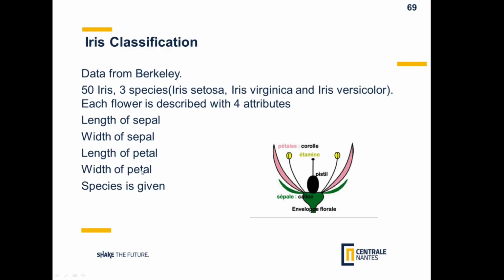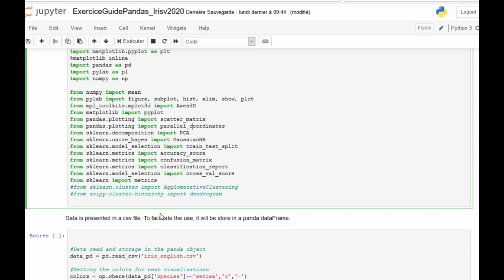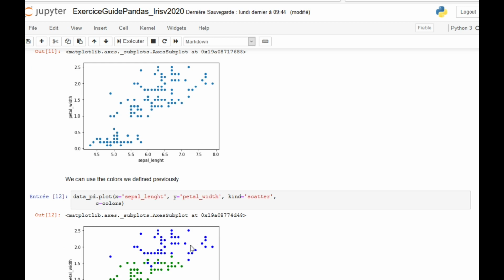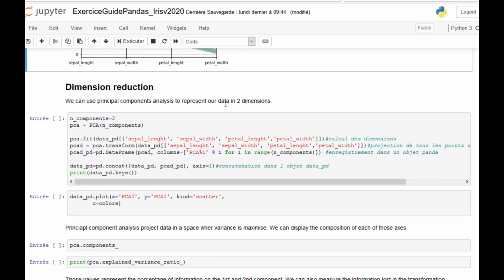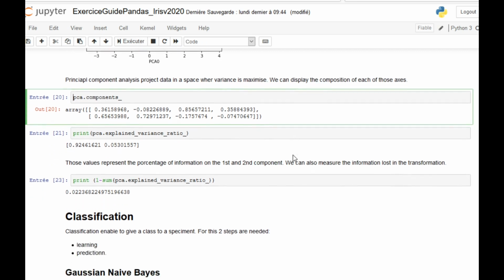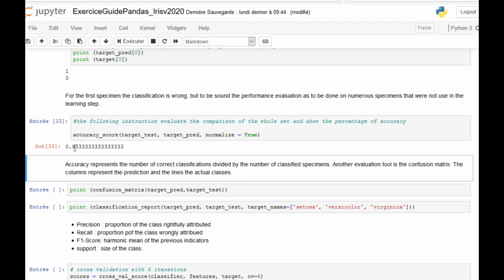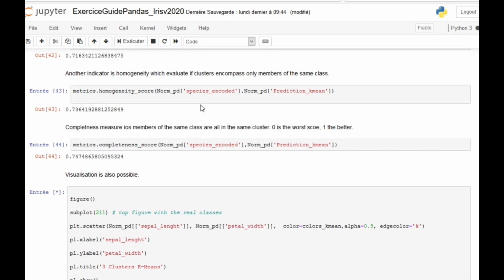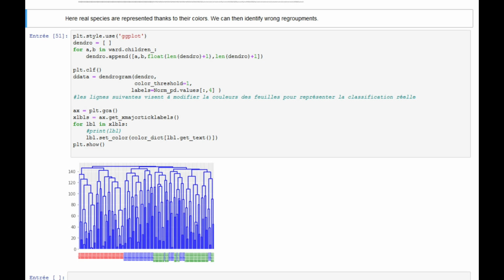DM Iris Example